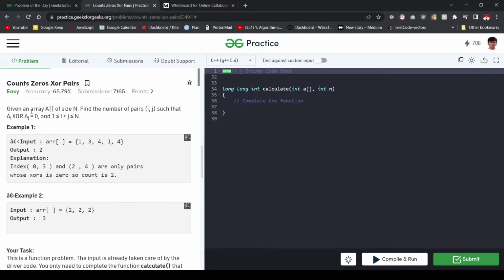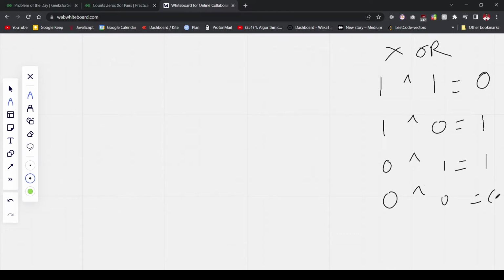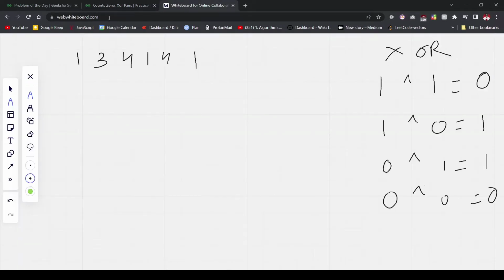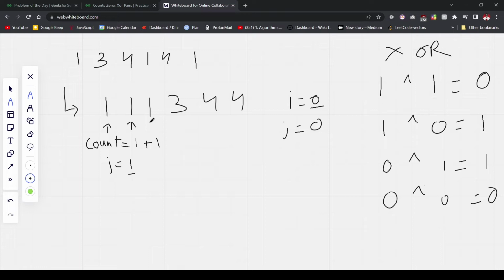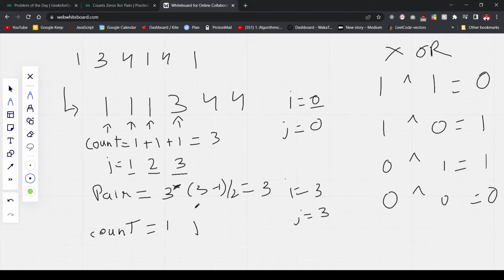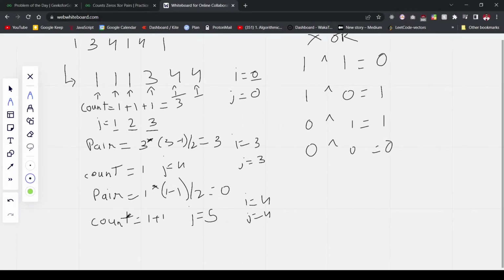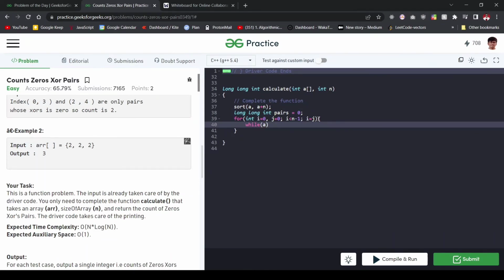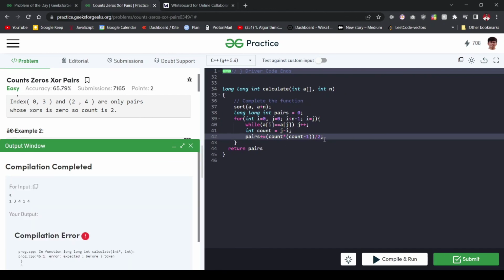GFG | Count Zeros XOR Pairs | POTD